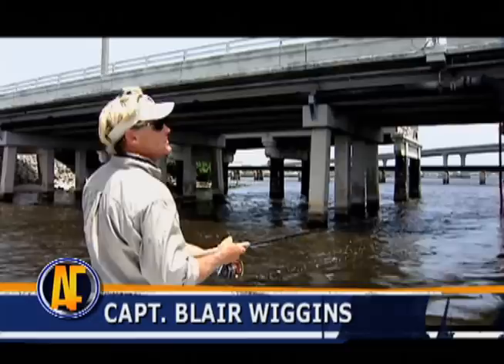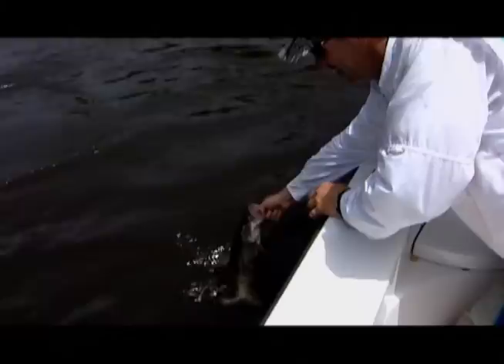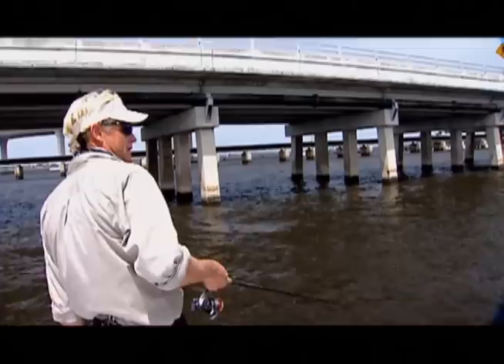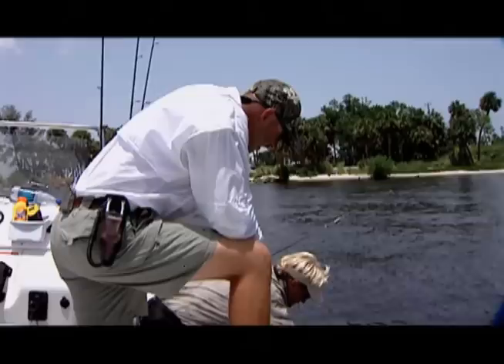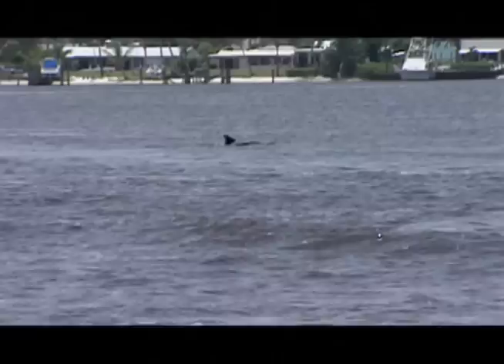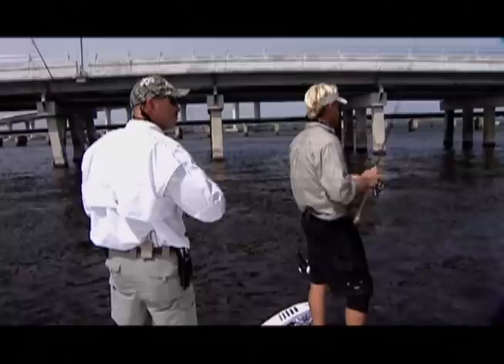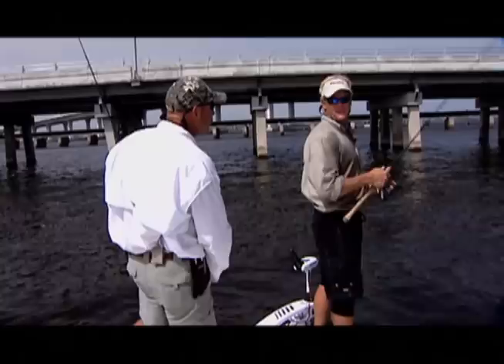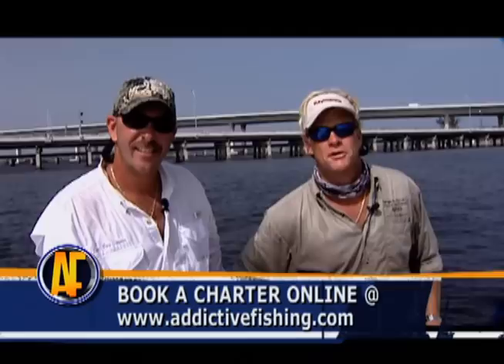DOA Terroreyz Fishing for Snook Under Bridges in Stuart Florida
Roosevelt Redemption - Capt Blair Wiggins heads down to Stuart Florida to fish for snook under the Roosevelt bridge throwing DOA Terroreyz with Capt Greg Snyder.